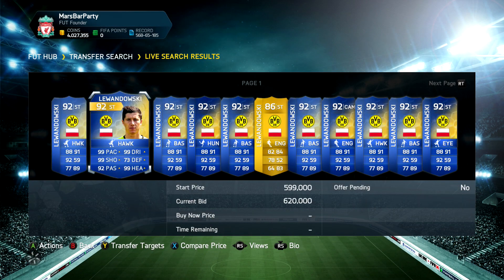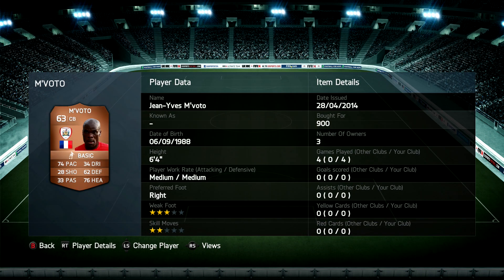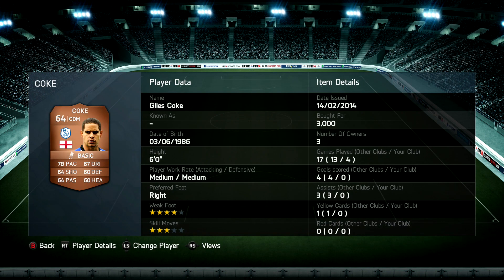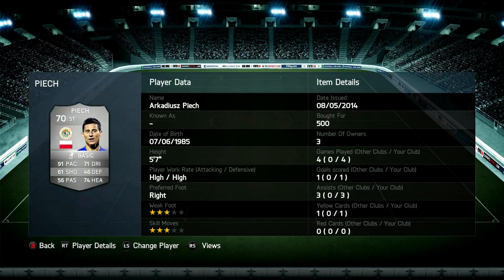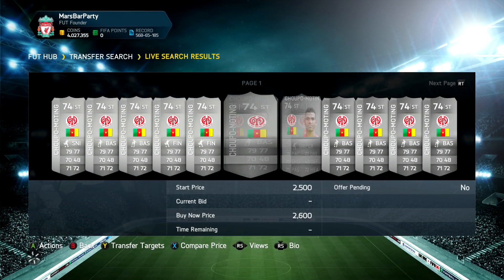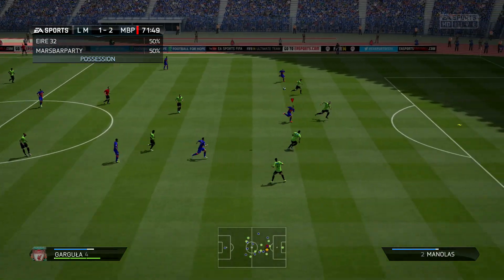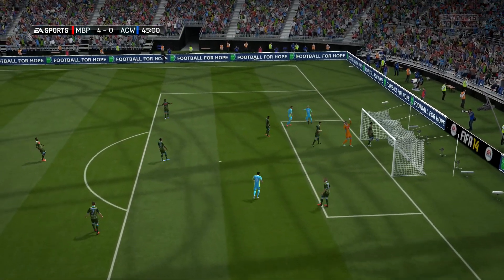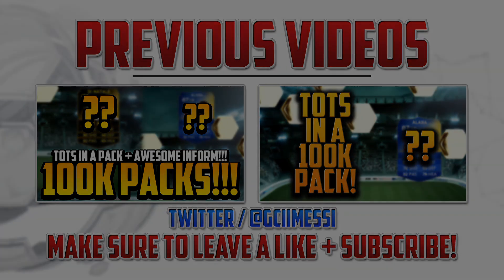CHEAP SQUAD BUILDER! w/ THE SILVER TOTS LEWANDOWSKI! | FIFA 14 Ultimate Team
Can we get 1500 LIKES for THE SILVER ROBBEN NEXT!? :D

In this video I am showing AN INSANE OP SQUAD! This features THE SILVER TOTS LEWANDOWSKI, TOTS, PACE, SKILL AND MORE! The video also shows gameplay and how the squad plays! Finally, it is perfect for winning WAGERS and PINK SLIPS!

What you will find on my FIFA channel:

• Fifa Generations
• Squad Builders
• Pack Openings
• Player Reviews
• Pink Slips
• Wagers